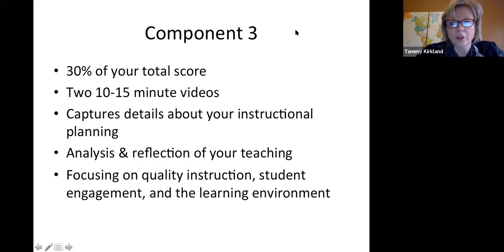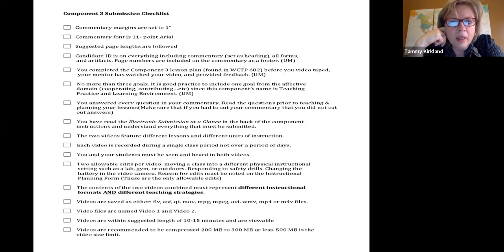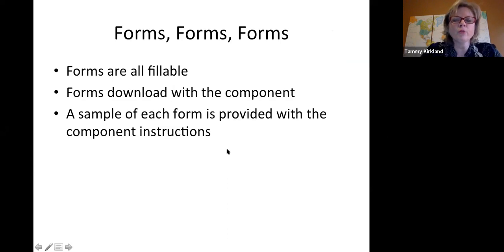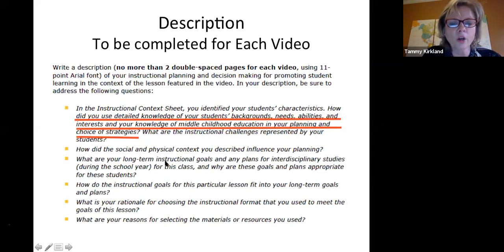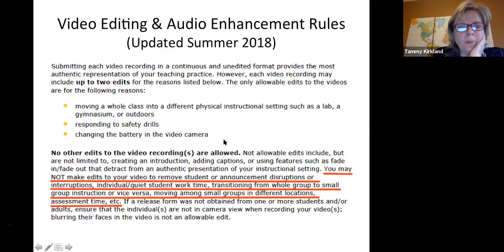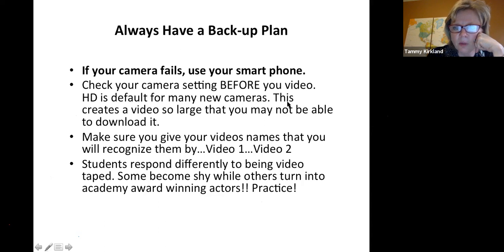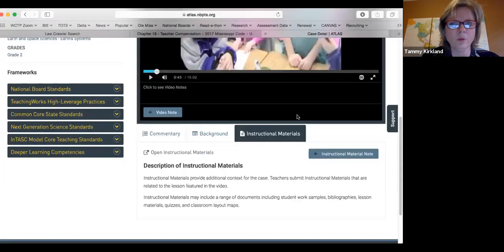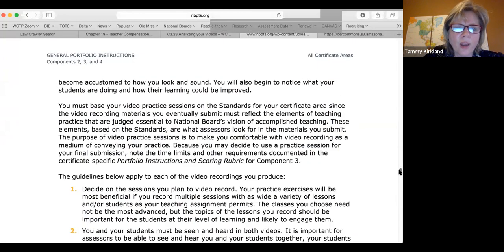C3 Deep Dive